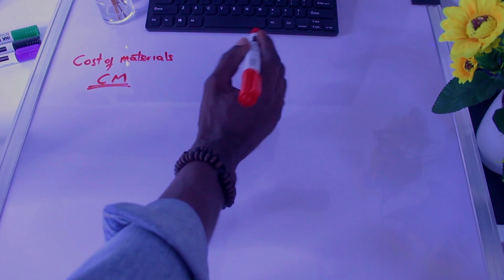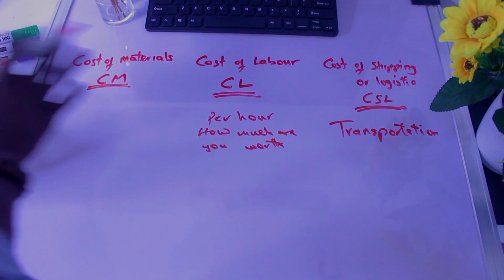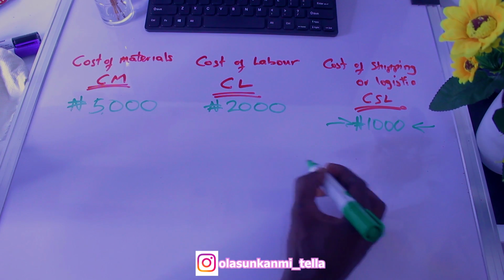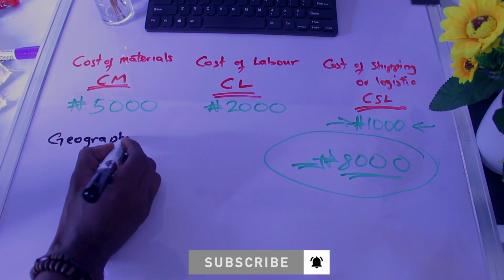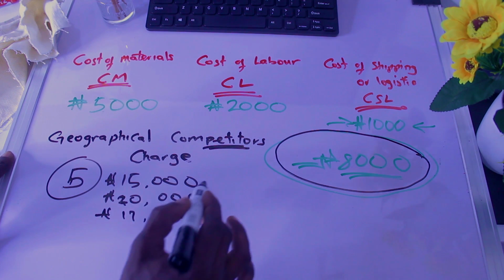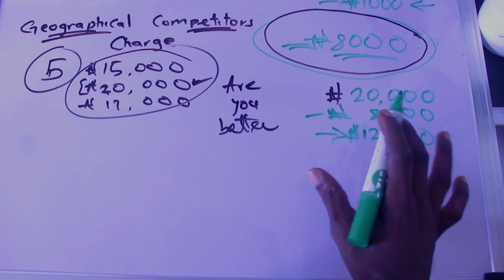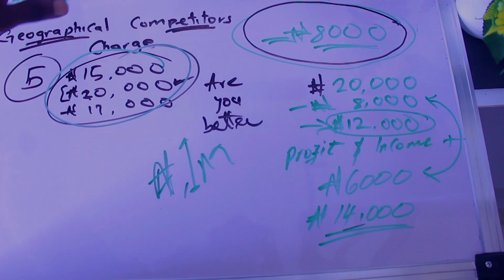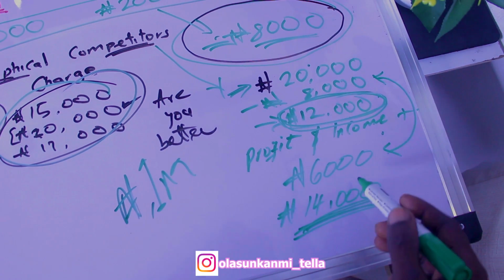How to price/charge your customer as a tailor, best strategy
For our private weekly classes

FOR WEEKLY GROUP CLASSES KINDLY JOIN OUR TELEGRAM CHANNEL VIA THIS LINK;

how to take native measurements